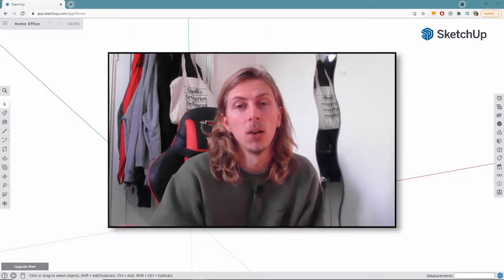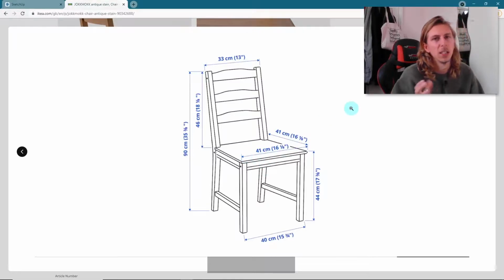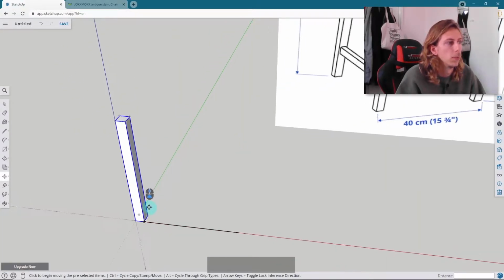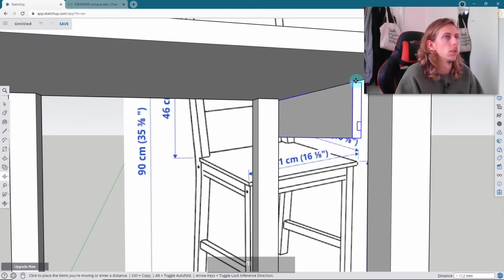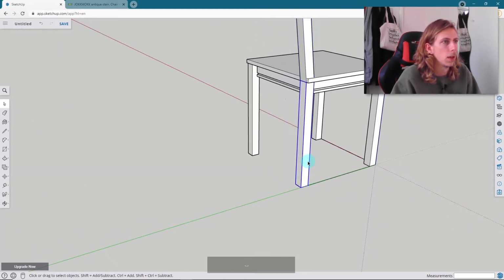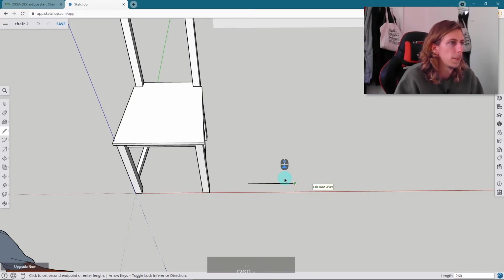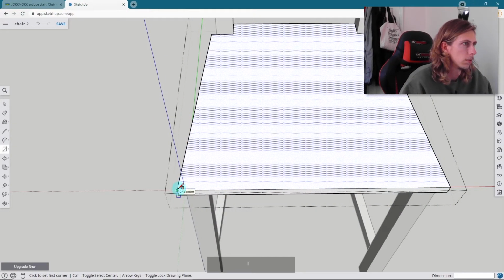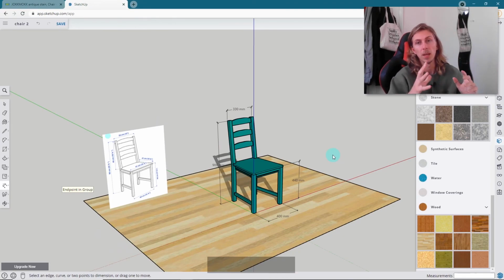Sketchup Free 2021 Beginners Tutorial in your Browser - 3D Modelling Step by Step build a Ikea Chair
Use any of my links BELOW for 1 months FREE of SKILLSHARE PREMIUM, enjoy!

Sketchup FREE - Beginners 3D Modeling Lesson! In your Browser - No Download Required -
Sketchup FREE - Design a Home Office in your Browser - Beginners 3D & Interior design -
Sketchup - How to Design your Dream Garden - 3D modeling & Garden Design -
Vray Rendering for SketchUp - Beginner to Advanced - Create Better 3D Visuals! Interior Design-
BEGINNERS Sketchup Lesson in 30 Minutes - Design and Build a Working Desk with 3D Modeling -
In this video lesson I walk you through all the steps required to build your very first model in Google Sketchup.

Its a great way to get started with 3d modeling

The chair we build in this lesson,

I take you through all the tools and techniques you will need to use to create an accurate 3D model of a simple chair.